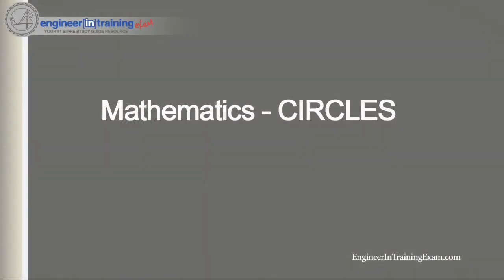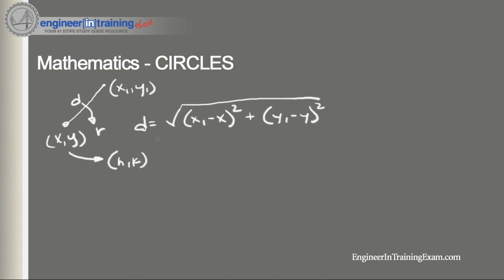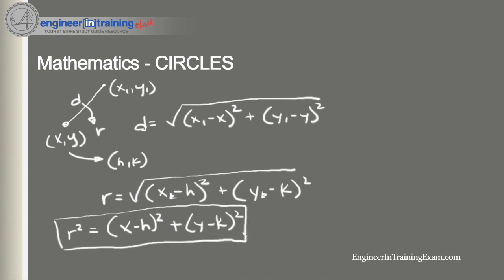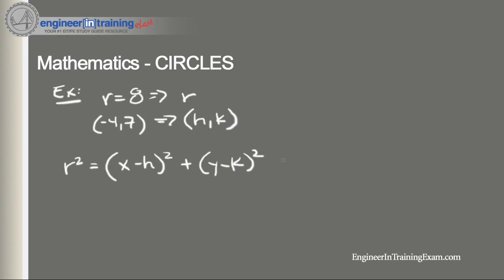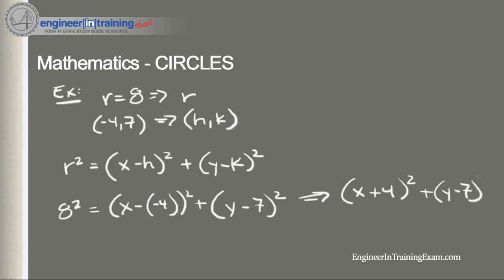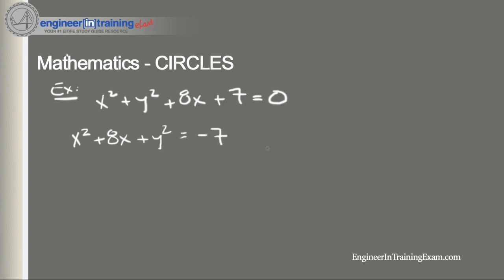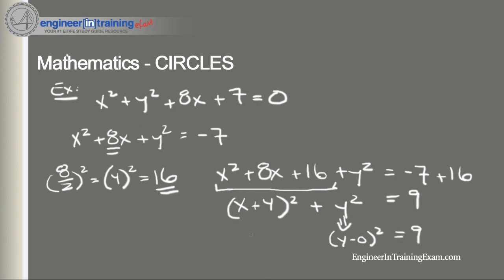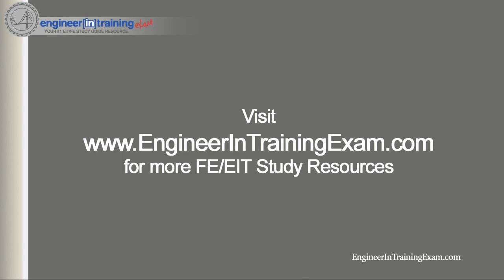Circles - Fundamentals of Engineering FE EIT Exam Review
In this tutorial, we will reinforce your understanding of Circles. We will begin by defining the general equation of a circle and how it relates to the distance Distance formula, then run through a few example problems.